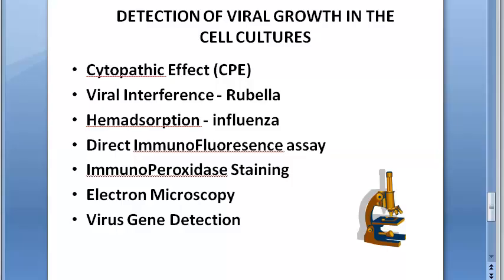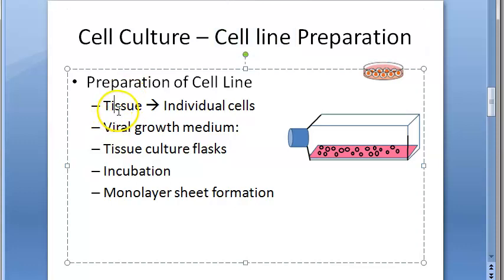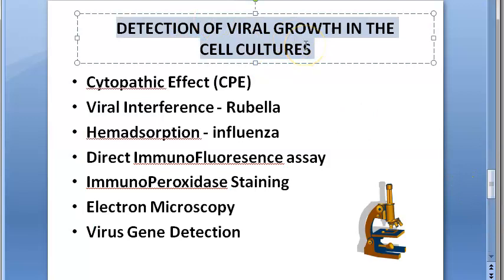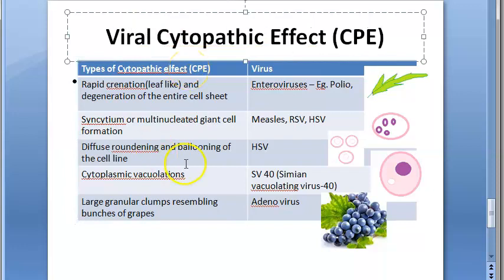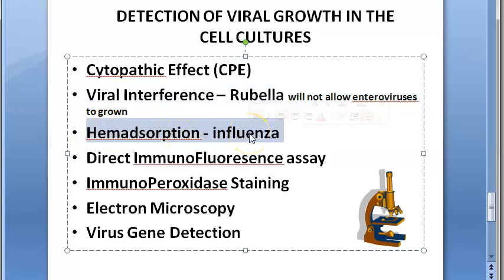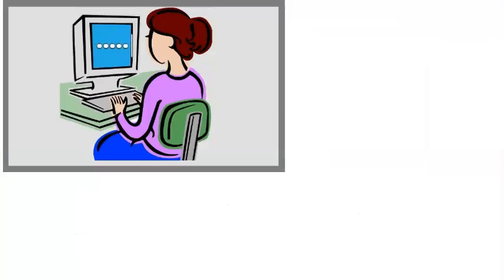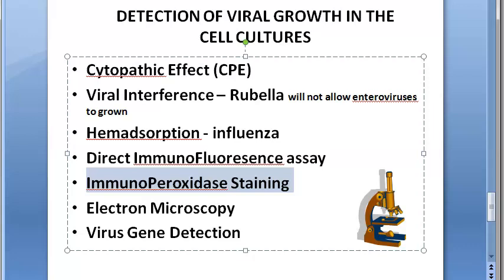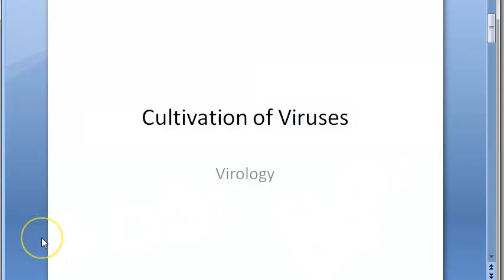Microbiology 446 c Virus Cytopathic Effects Viral Interference Detection of Growth Cyto Pathic CPE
446 c Virus Cytopathic Effects Viral Interference Detection of Growth